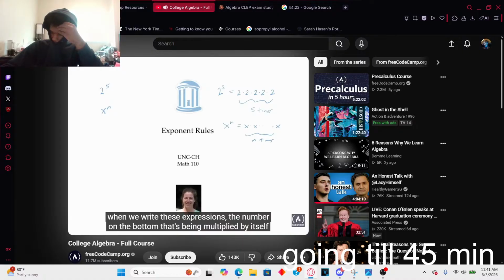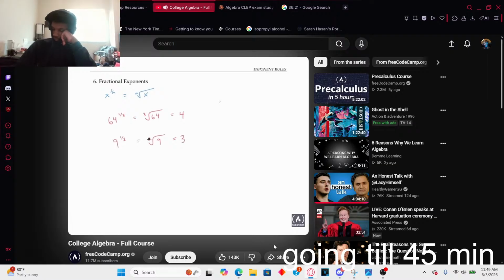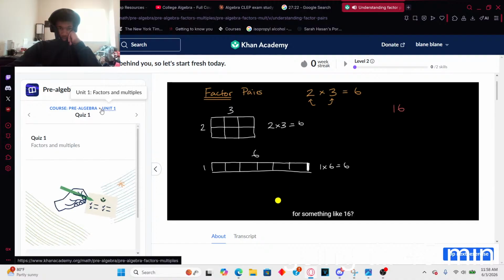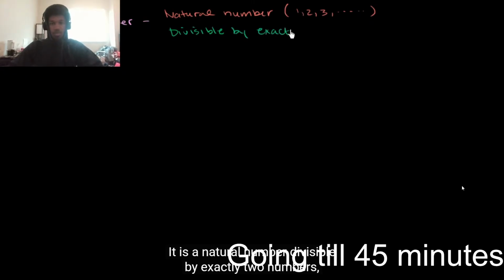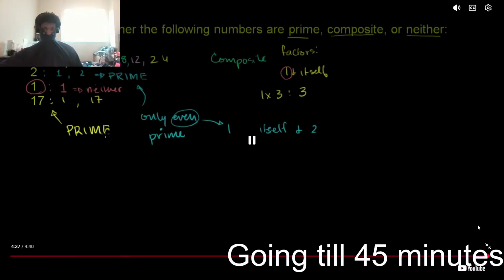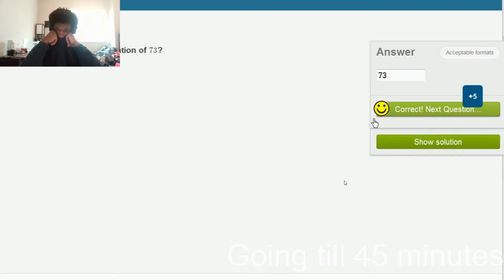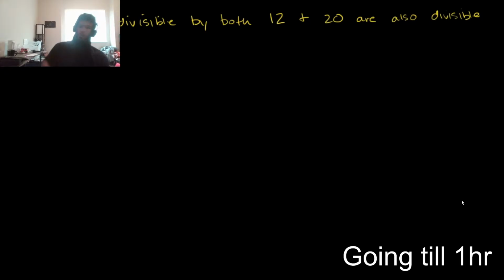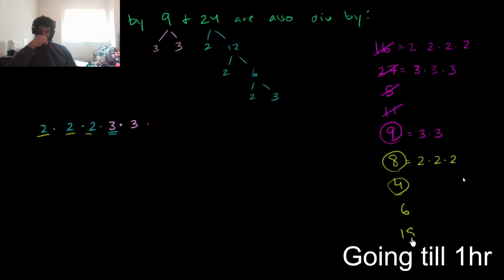Study With Me | Algebra Clep Day 1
Day One of Algebra Clep Study. Trying to finish in 10 days